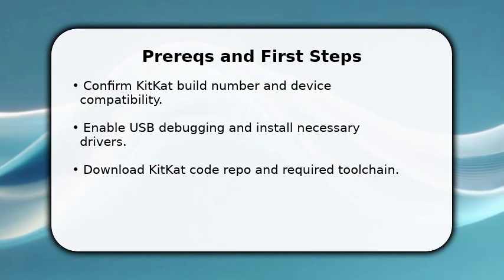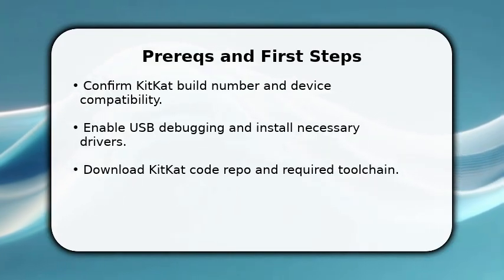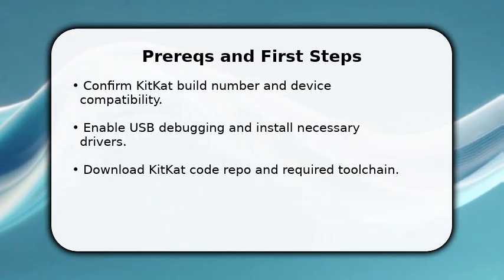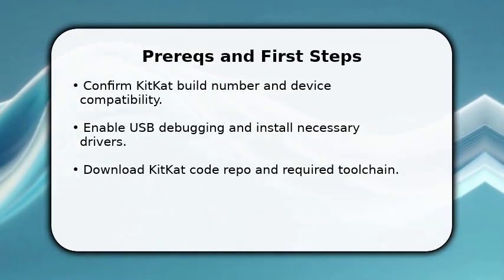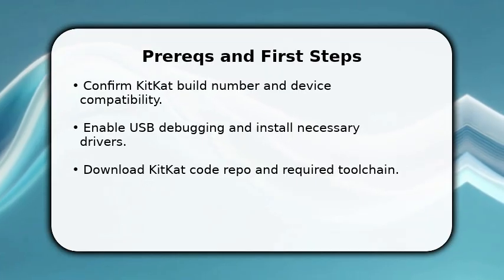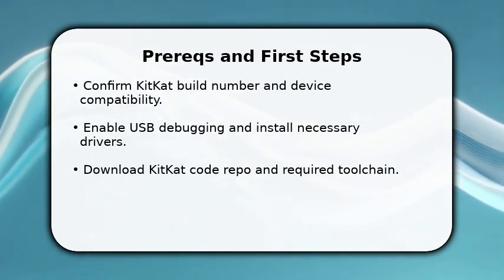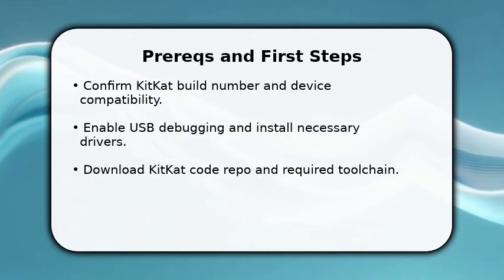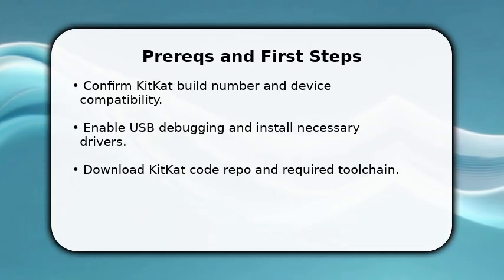How to Use Kitkat Code (easy Method)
Discover the simple steps to master KitKat Code, a beginner-friendly programming tool. This video tutorial guides you through setting up your environment and executing basic tasks with ease.

KitKat Code, programming guide, beginner friendly, setup instructions, basic coding tasks, tutorial